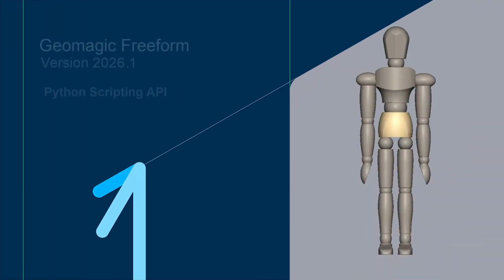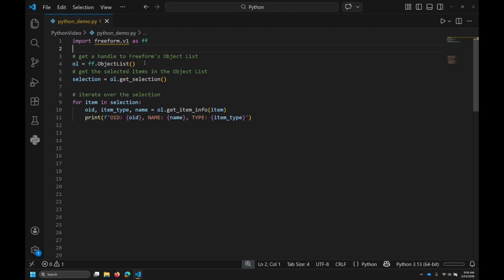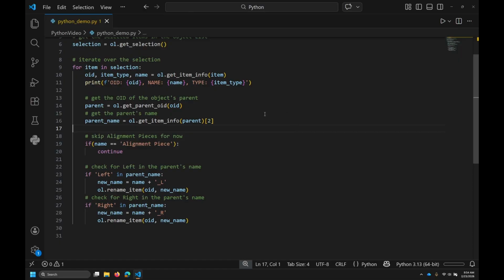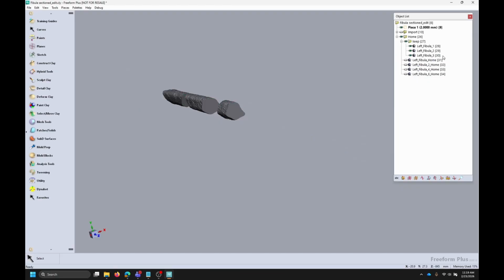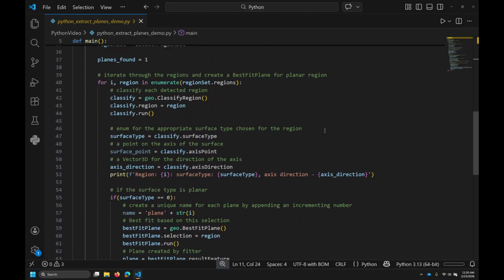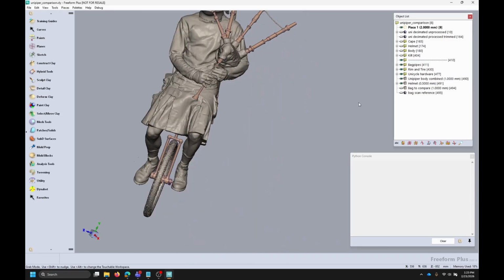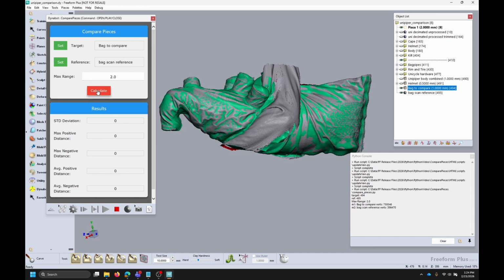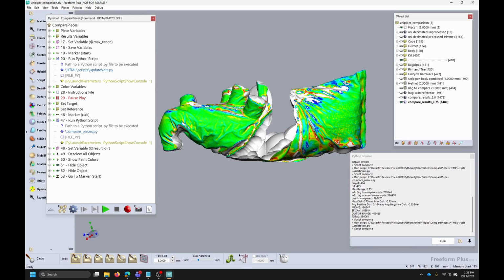Python Scripting API | Geomagic Freeform 2026.1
Geomagic Freeform now includes a Python scripting API that expands automation beyond Dynabot capabilities.

Using Python, you can create and modify geometry, control objects in the project, and implement more advanced logic-based workflows. This allows  repetitive or complex operations to be standardised and executed consistently.

Documentation and a getting-started guide are installed with the product.

For full details, check the release notes

Japan
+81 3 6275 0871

SEA
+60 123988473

ANZ
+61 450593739